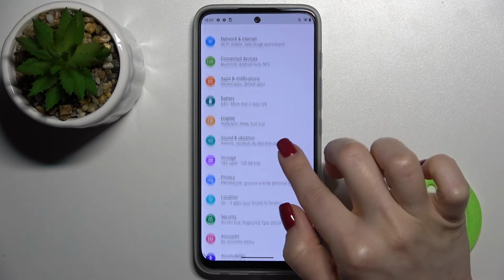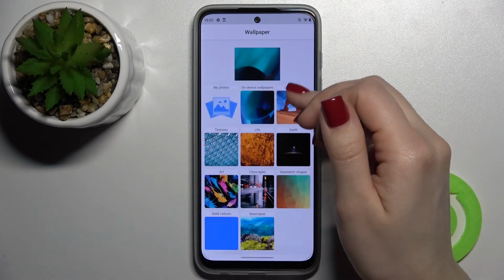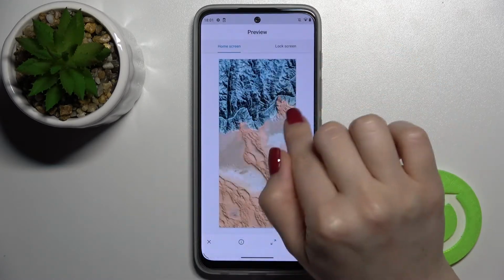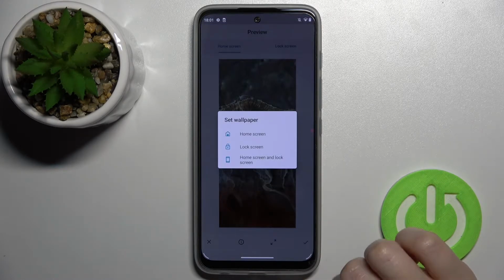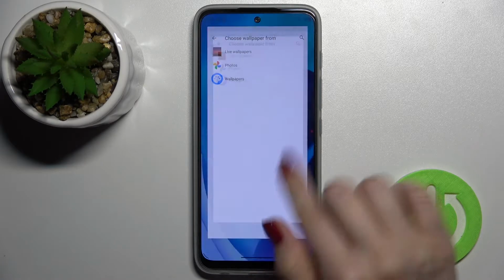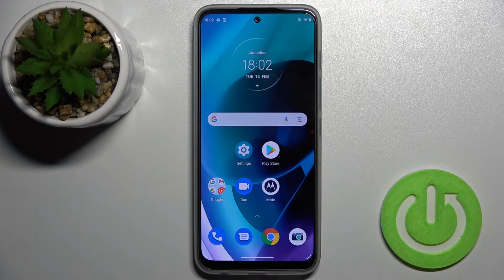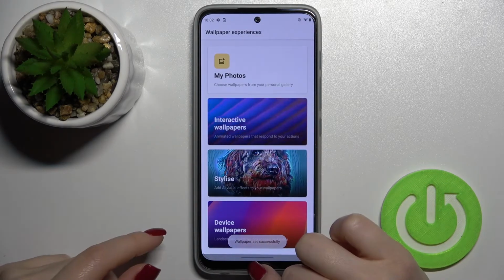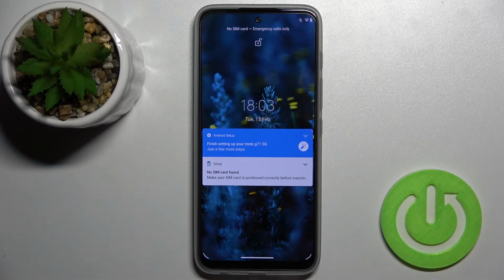How to Change Lock Screen Wallpaper in MOTOROLA G71 5G - Change Wallpaper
Find out more info about MOTOROLA G71 5G:
If you want to know how to change the wallpaper on the screen lock on MOTOROLA G71 5G, then you should stay here. Our expert will show you how to enter Display settings, and then how to enter Wallpaper settings. You can select an image from the Photo Gallery or from the Wallpaper Gallery. Choose the picture you want to set for your lock screen and with our help you will do it successfully.

How to change wallpaper on MOTOROLA G71 5G? How to change lock screen wallpaper on MOTOROLA G71 5G? How to set a new wallpaper on MOTOROLA G71 5G? How to apply new wallpaper on lock screen in MOTOROLA G71 5G?